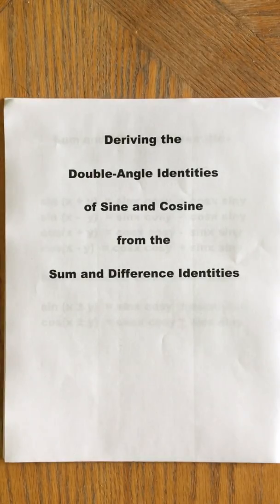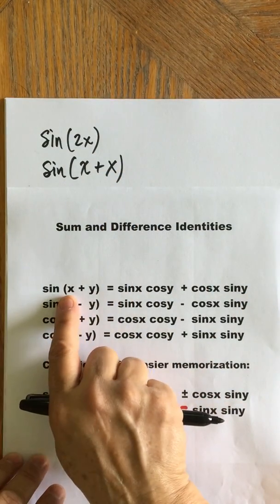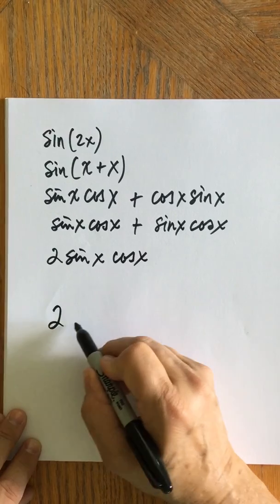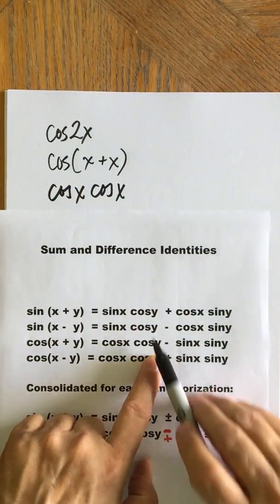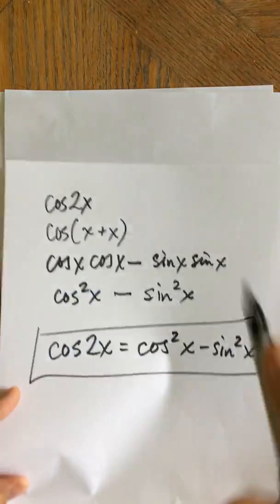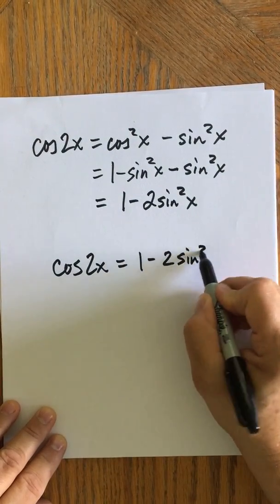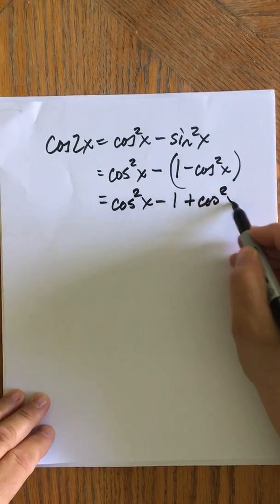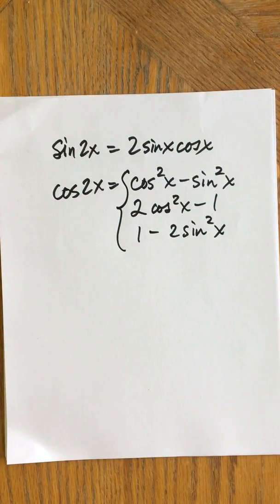Deriving the Double Angle Identities from the Sum and Difference Identities